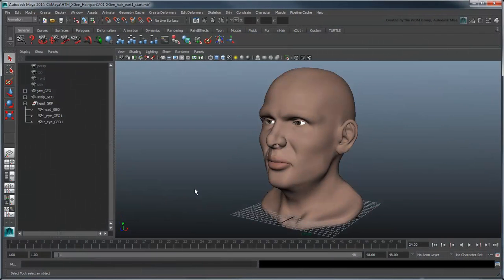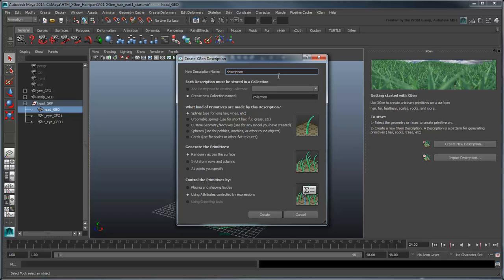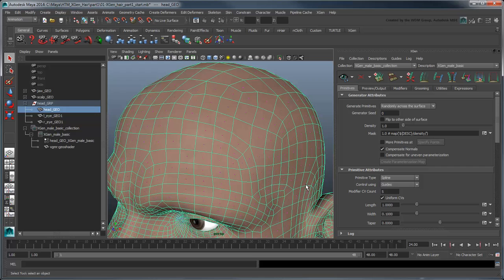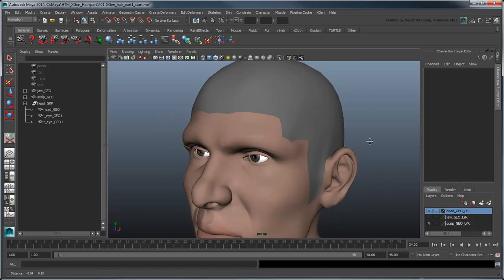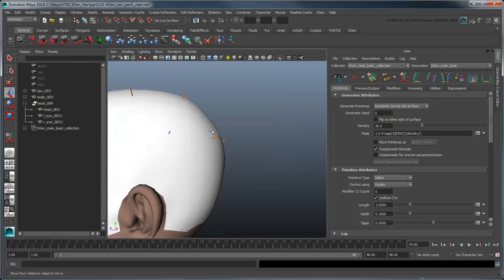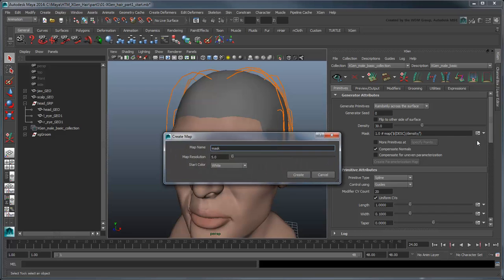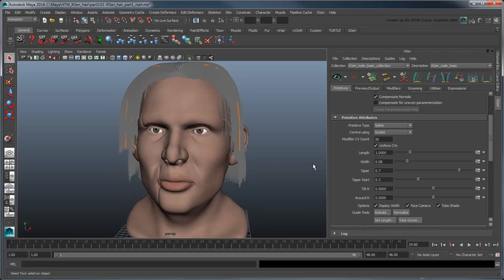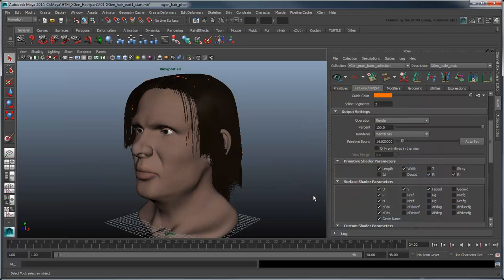Using XGen to create hair (Maya 2014) - Part 1: Basic hair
This movie shows you how to use a spline/guide approach to create basic hair using the XGen arbitrary primitive generator.

Level: Beginner
Recorded in: Maya 2014 extension